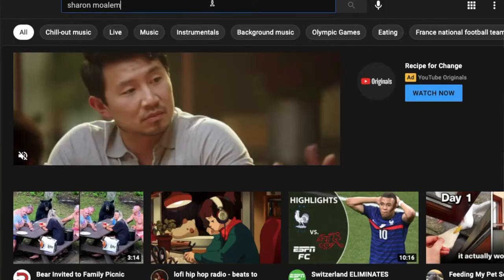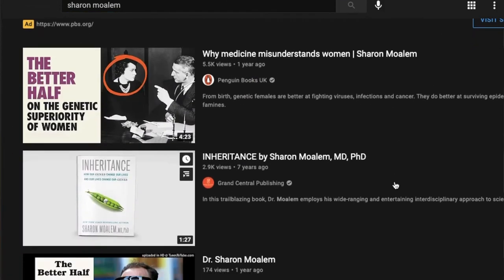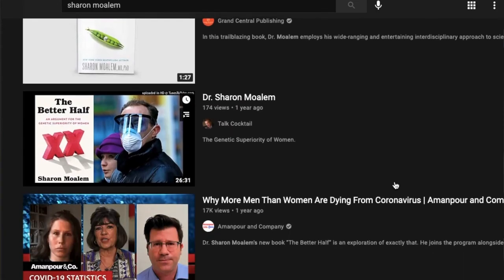Biology Teacher Reviews *Survival of the Sickest* by Dr. Sharon Moalem // Bio Book Club #1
Biology Book Club #1 - Survival of the Sickest by Sharon Moalem

Are you reading Survival of the Sickest this summer? Check out this video to hear a summary, review, and recommendation for the book by a Biology teacher!

00:00 Intro
00:57 Survival of the Sickest Summary
03:23 Science Teacher Review
05:44 Book Recommendation

What other books are you interested in learning about?

Vampire by Emmit Fenn